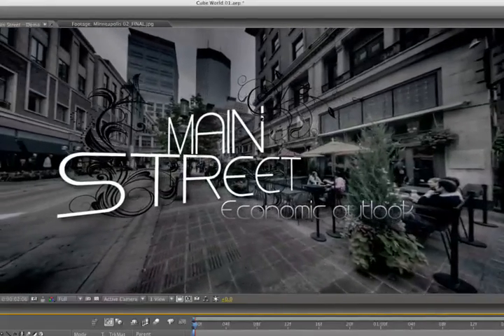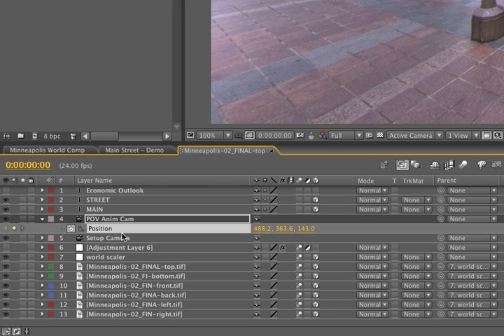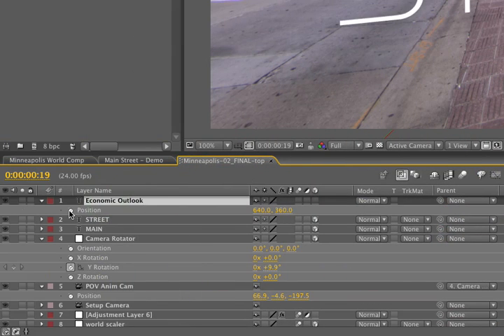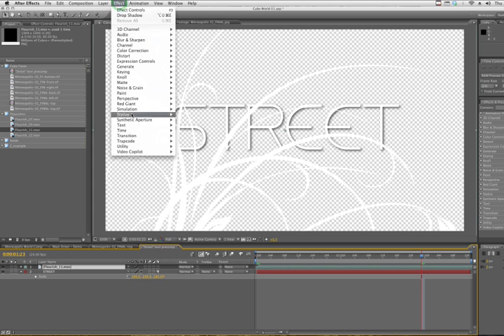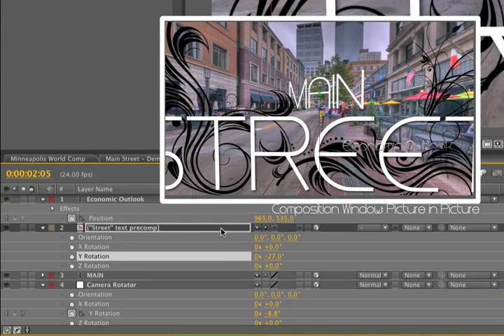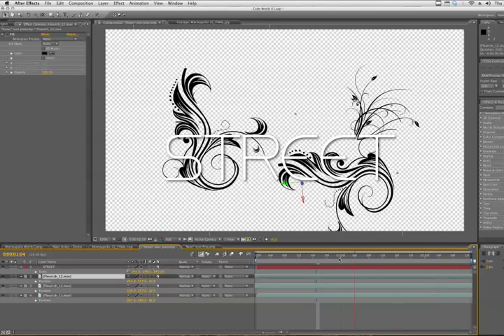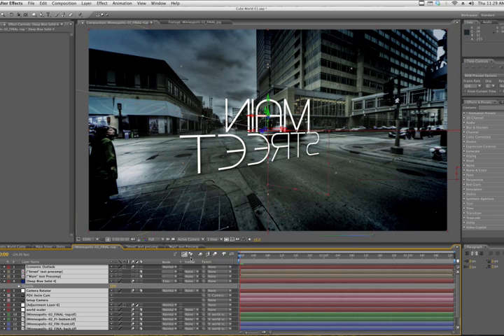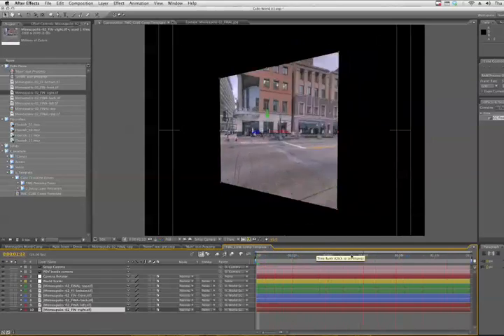Building a Cube World: Part 2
In this video tutorial, Creative Cow leader Carl Larsen shows you how to build a title sequence within the 360 degree environment created in part one of this tutorial series.